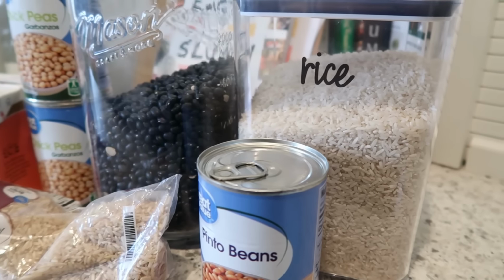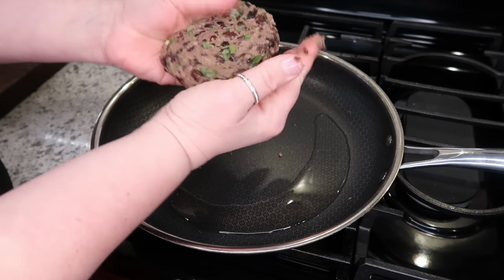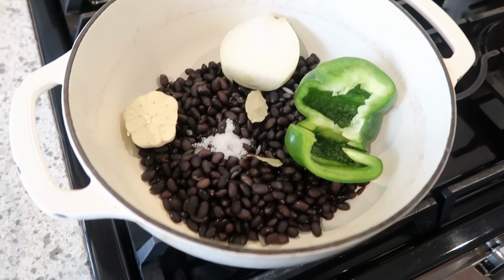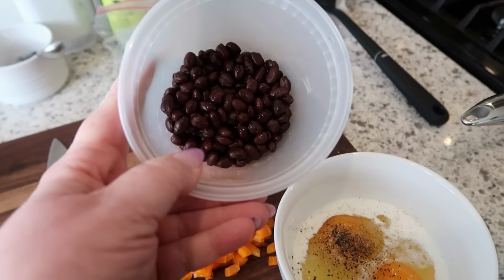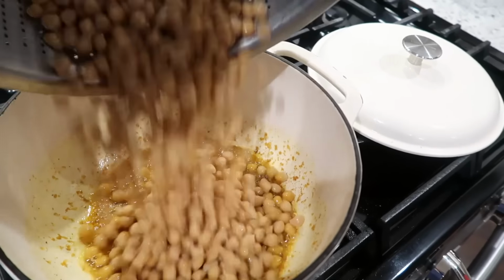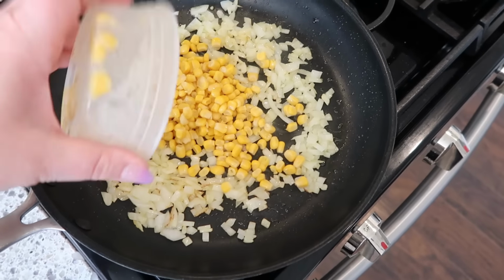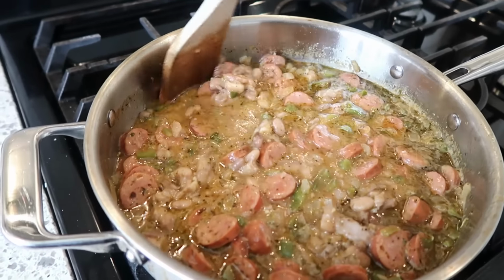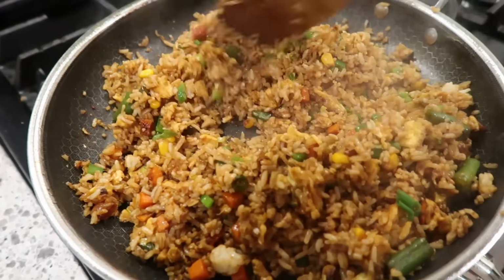🍚 Beans & Rice, Rice & Beans 🫘 Dave Ramsey Budget Meal Plan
--- Vegetarian cookbook
--- Essential Pantry cookbook
--- Instant Pot rice cooker
--- Cheap rice cooker

⏰ TIMESTAMPS:
0:00 Intro
1:05 Black Bean Burgers
5:57 Cooking Rice and Beans
7:18 Cuban Style Black Beans and Rice
11:27 Egg & Black Bean Burritos
14:40 Chickpea Curry
16:45 Cranberry Beans w/ Green Chiles
19:14 Brown Rice & Beans w/ Corn & Tomatoes
21:37 Cajun Inspired Rice & Beans
23:56 Egg Fried Rice